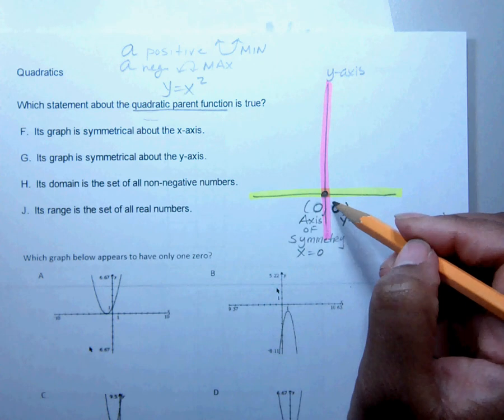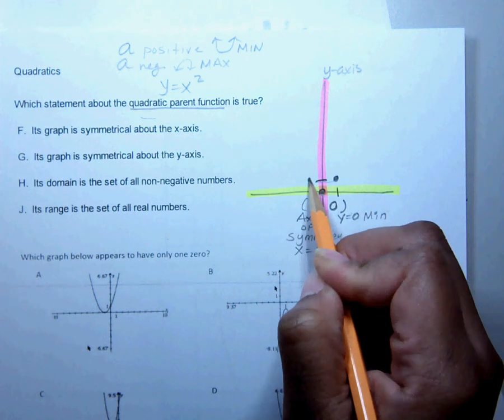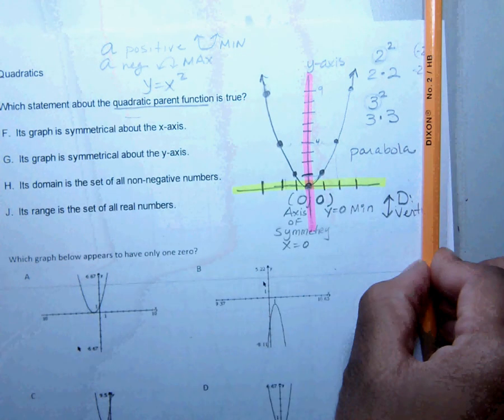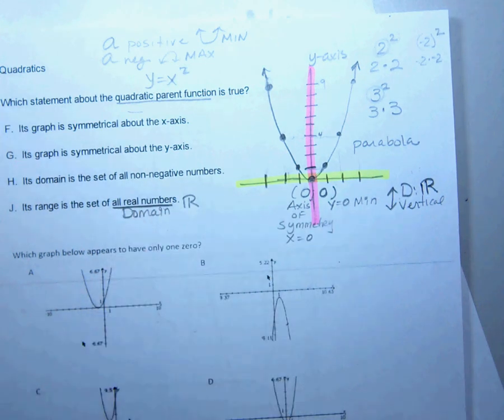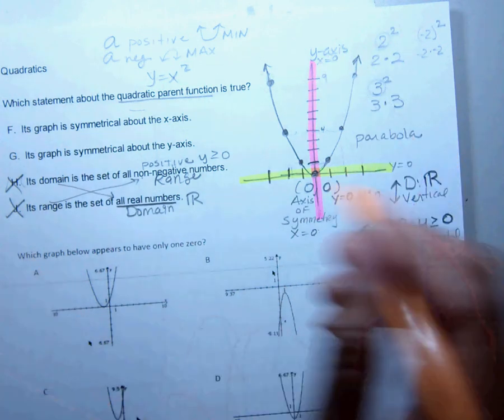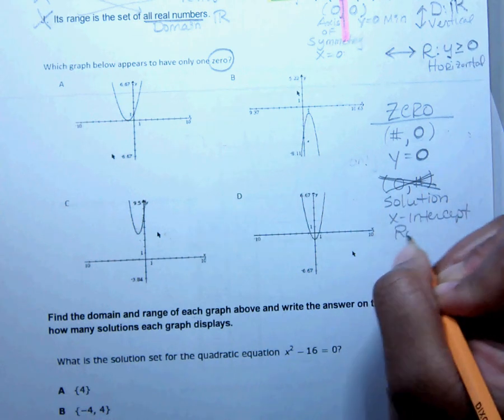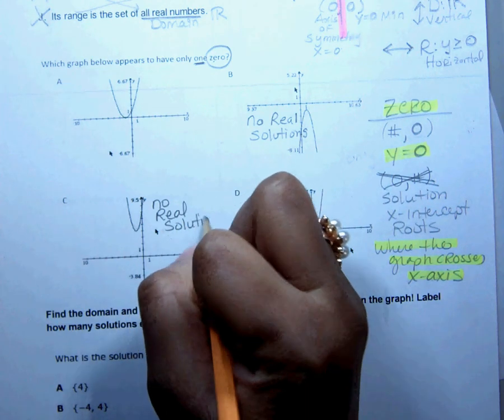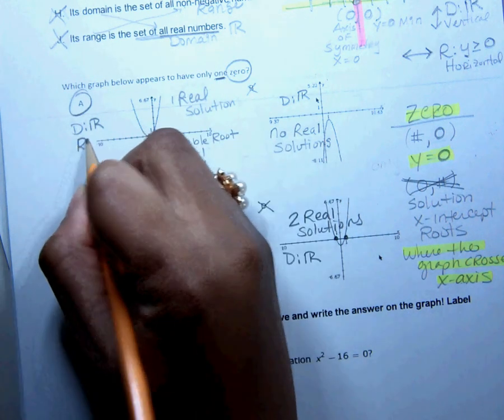Quadratics part 1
Preparing for STAAR